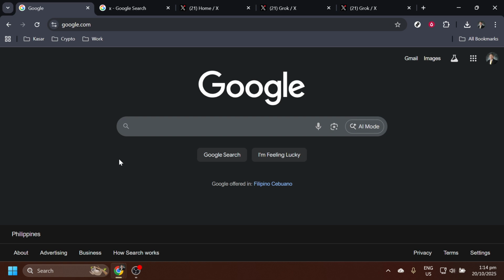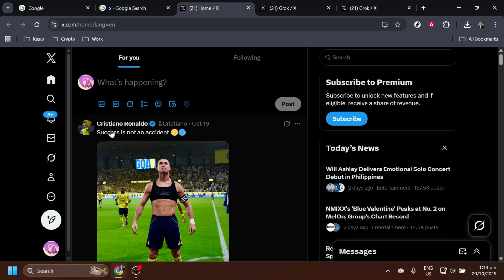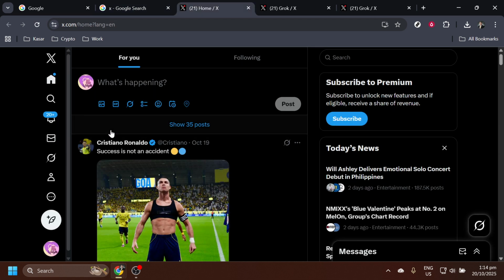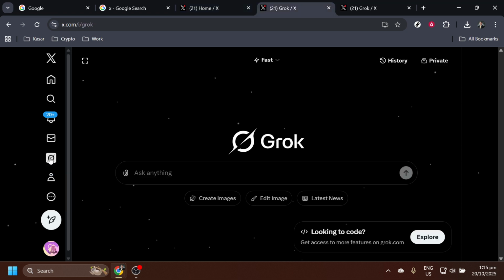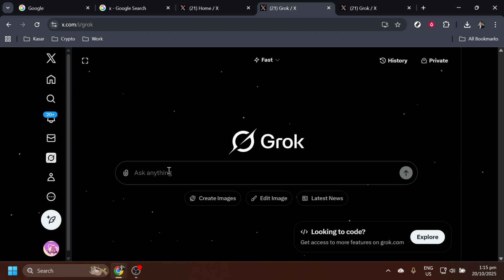How To Use Grok AI On X App update Quick & Easy! (FULL GUIDE 2025)